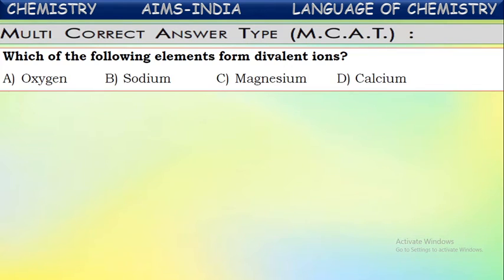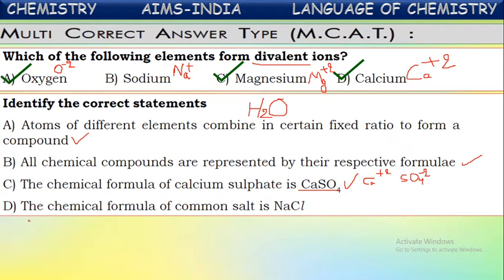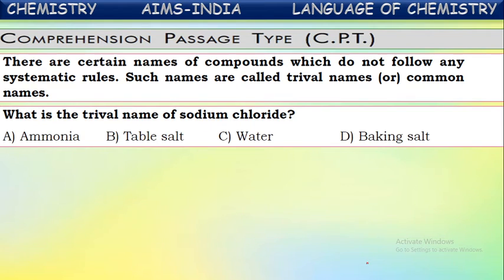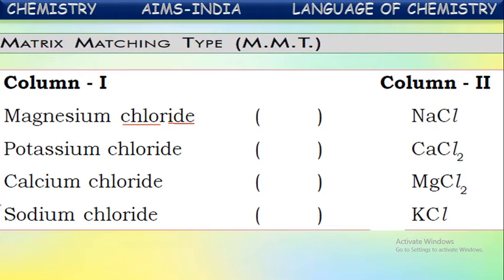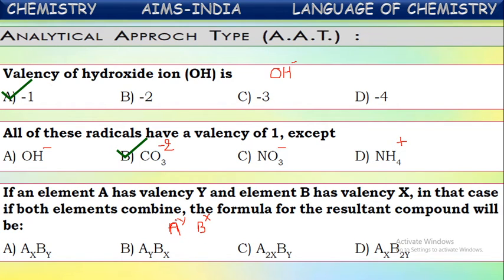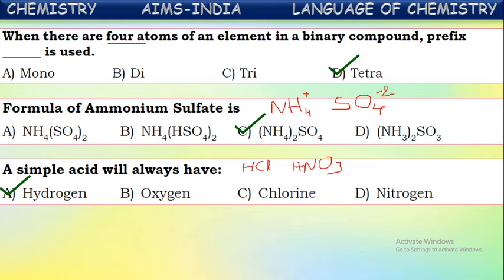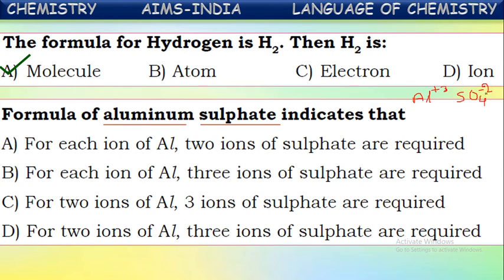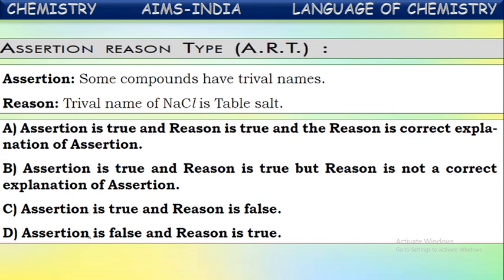7TH || TOPPERS || CHEMISTRY || LANGUAGE OF CHEMISTRY || PART-06 || PRACTICE SHEET-2 || AIMS-INDIA